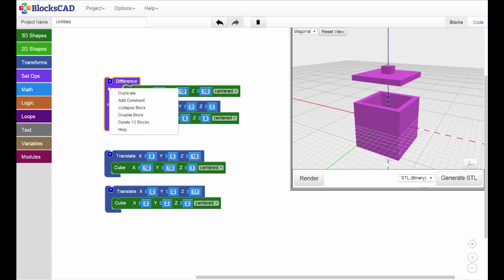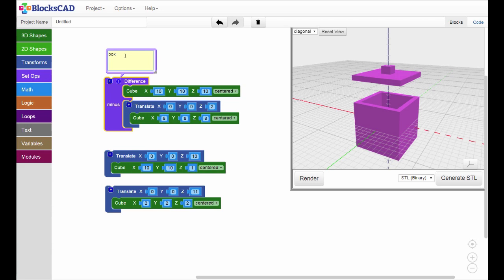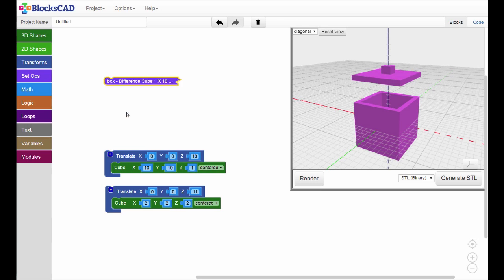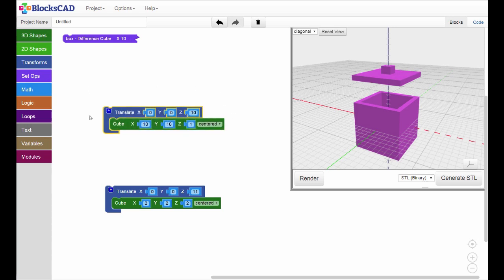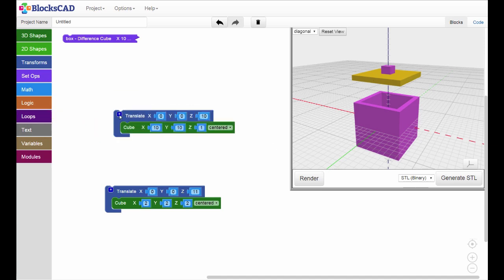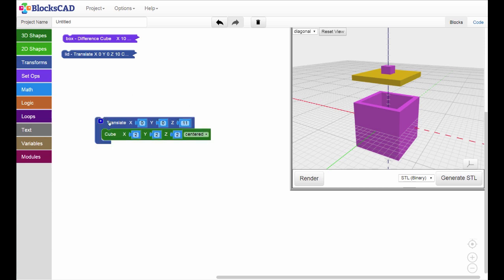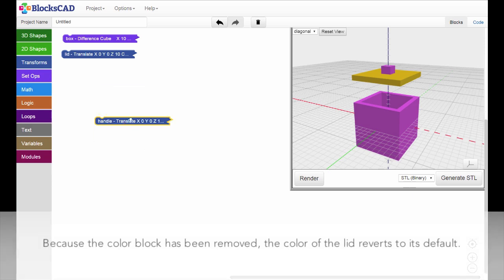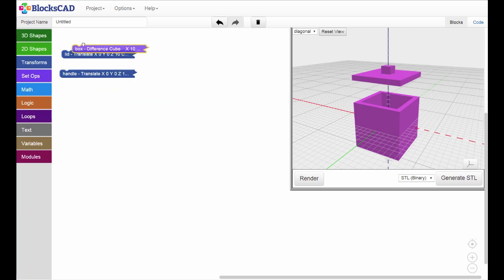BlocksCAD Training Video: Code Organization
This video will teach you how to collapse blocks and add comments so that your complex designs will stay organized and easy to manage.